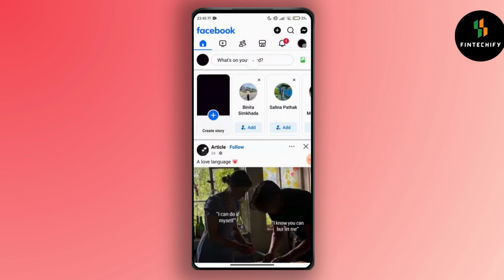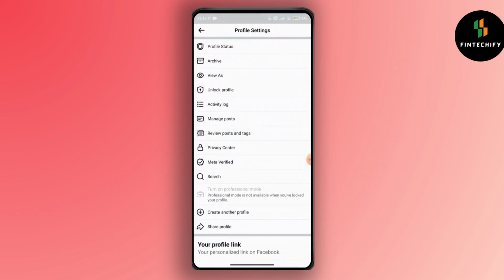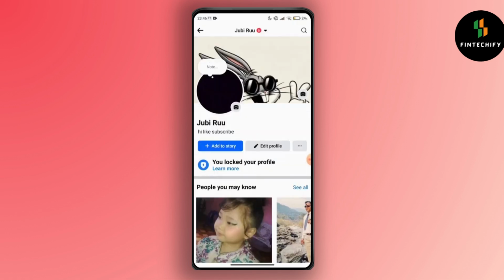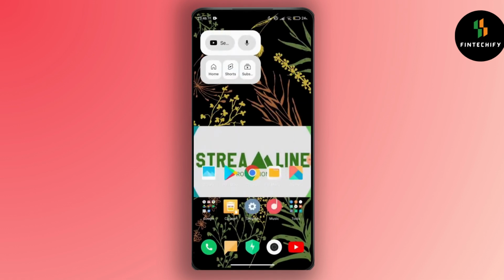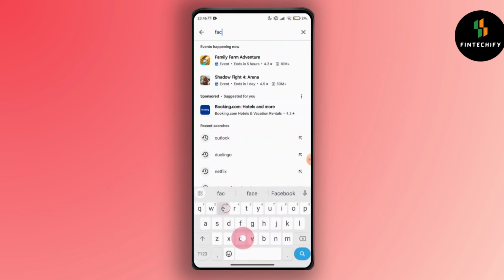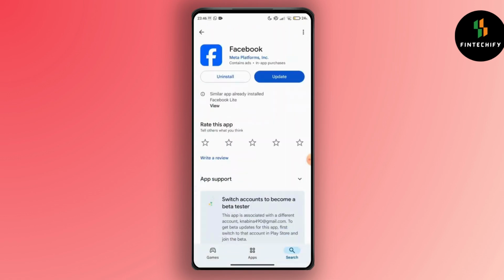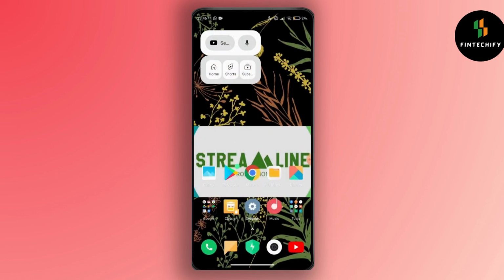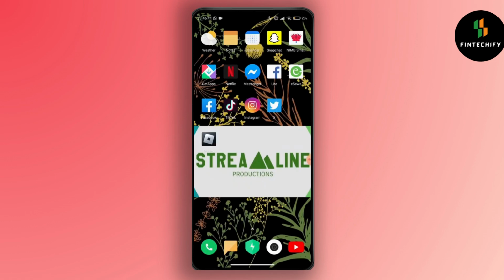Facebook Profile Picture Guard Not Showing & Not Available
Welcome to our step-by-step guide on "Facebook Profile Picture Guard Not Showing & Not Available"!
If you're facing issues with enabling the Facebook Profile Picture Guard or it’s missing on your account, this video is for you. We'll explore the reasons why the Profile Picture Guard might not be available, how to fix this issue, and alternative solutions to secure your profile picture.

Timestamps:
00:05 What is Facebook Profile Picture Guard?
00:25 Why is Facebook Profile Picture Guard not showing?
00:40 Fix for Profile Picture Guard not available on Facebook
01:00 Alternative ways to secure your Facebook profile picture